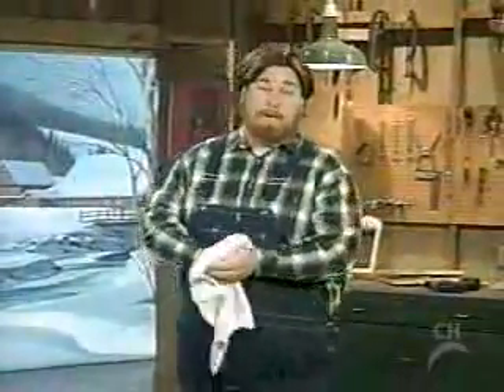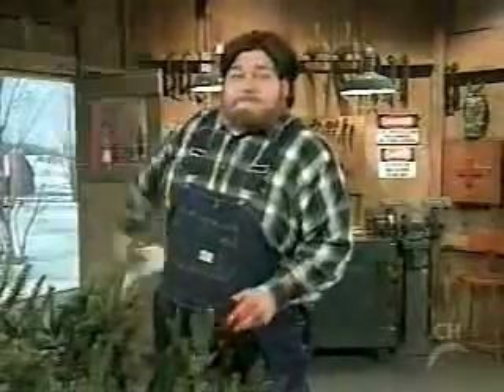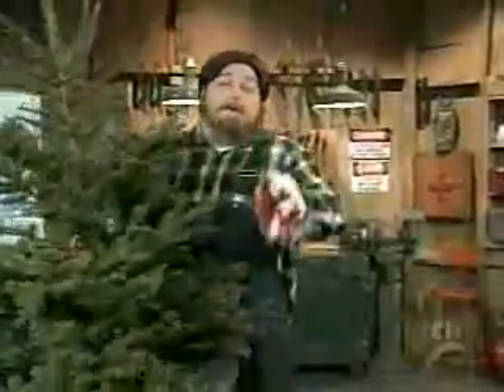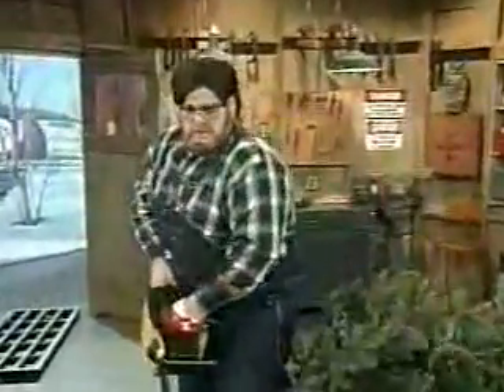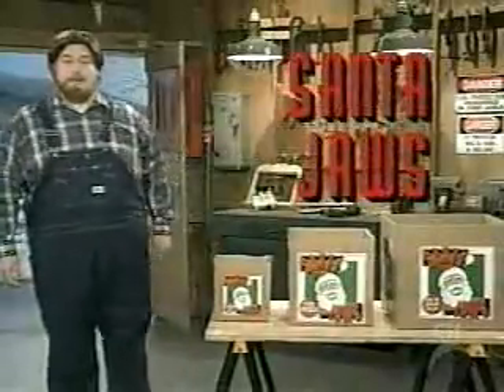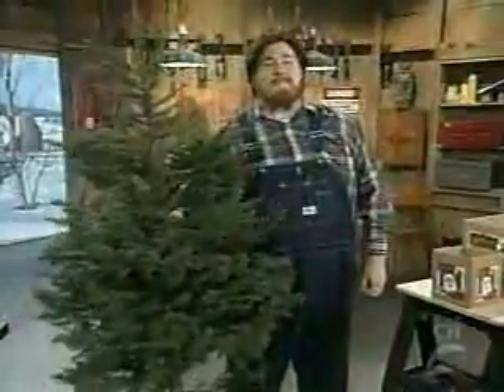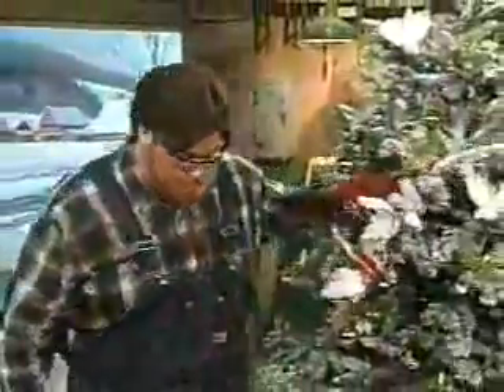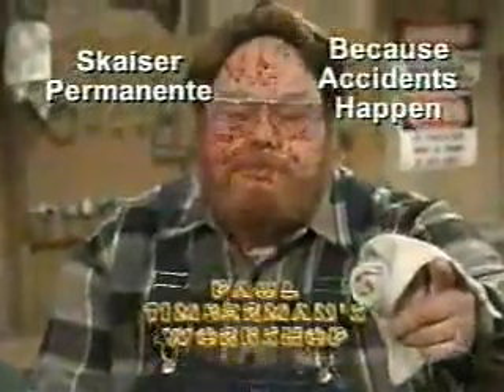Dekoracja choinki świątecznej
Wood-Furniture.biz - portal dla meblarstwa i przemysłu drzewnego.